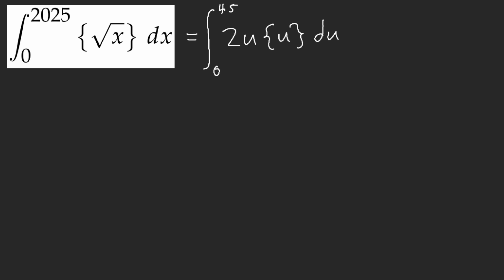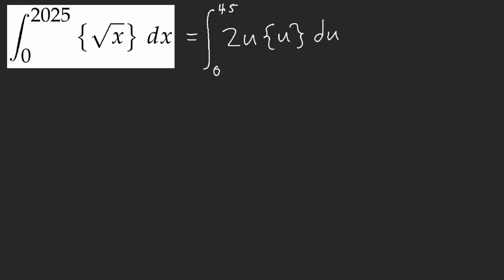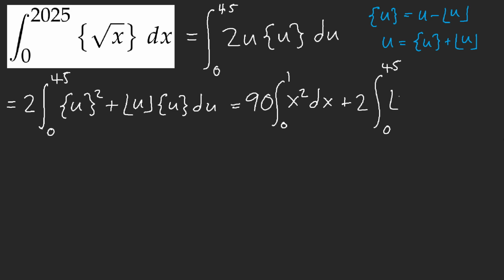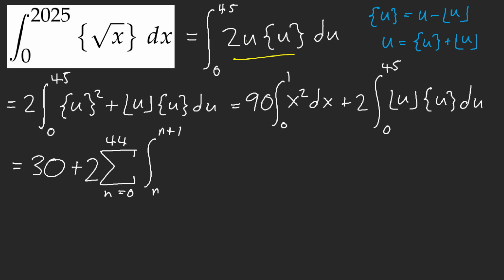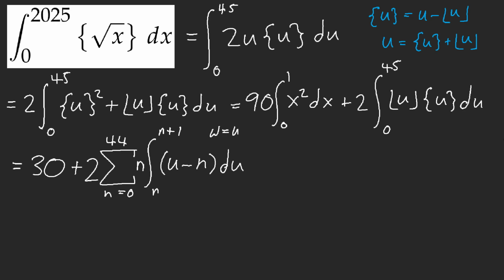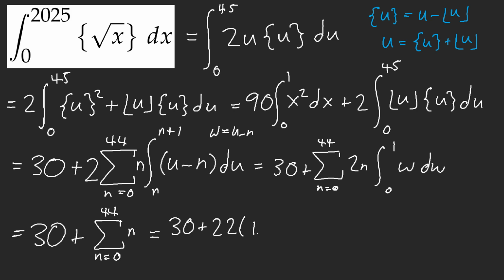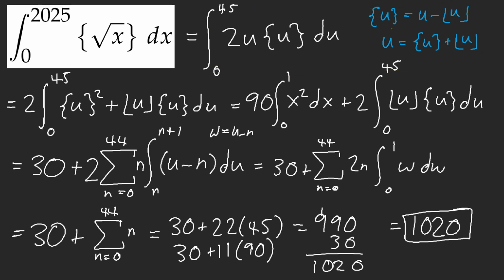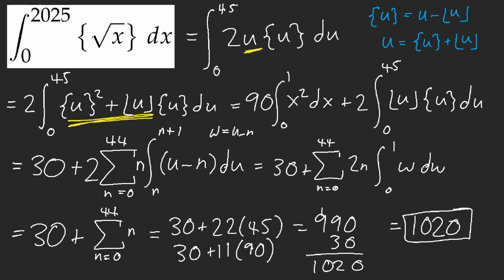The "ACCEPTABLE" Method [MIT Integration Bee 2025]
Latex: \int_{0}^{2025}\left\{ \sqrt{x} \right\}dx